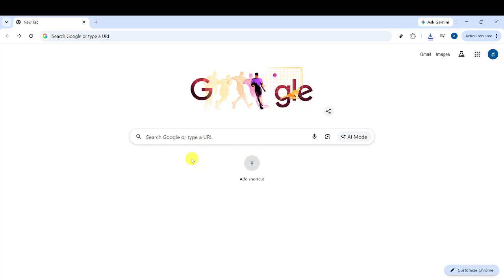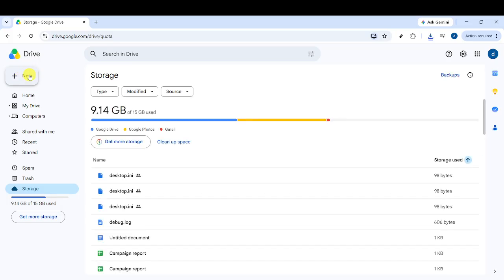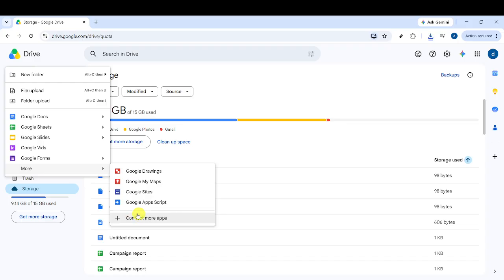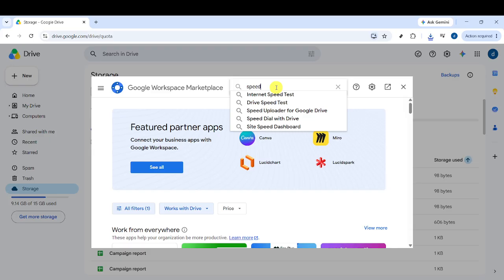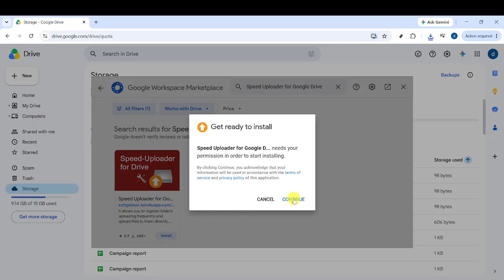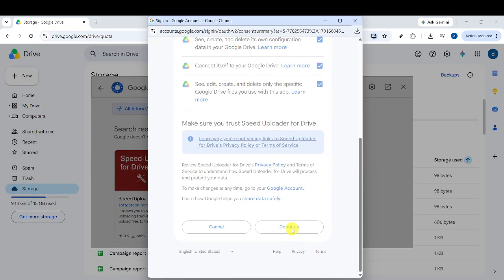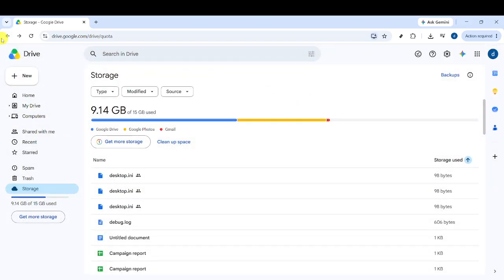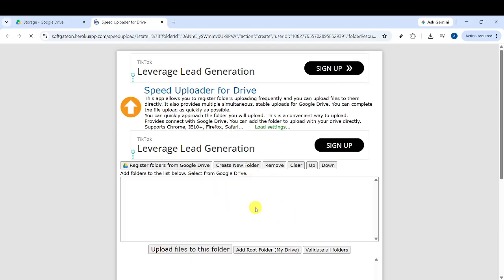How To Make Google Drive Upload Faster (2026) (Complete Guide)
How To Make Google Drive Upload Faster (2026) (Complete Guide) shows you how to improve Google Drive upload speed in simple steps. Learn how to fix slow uploads, increase upload performance, and make your Google Drive upload faster easily.